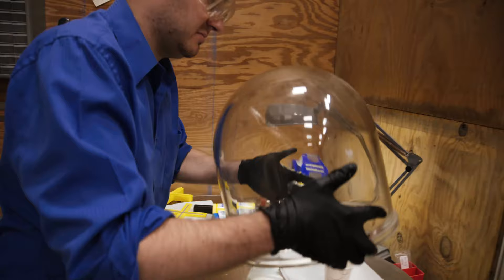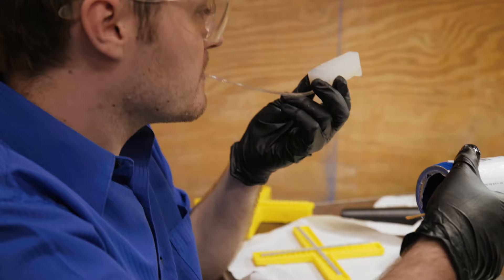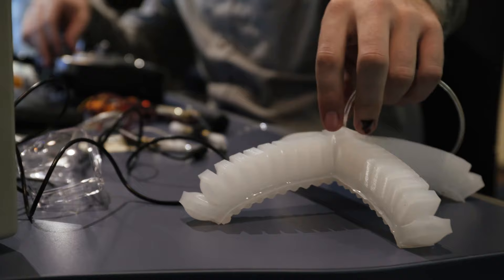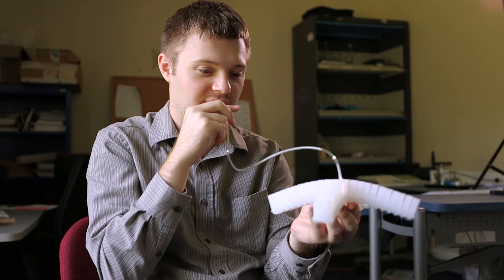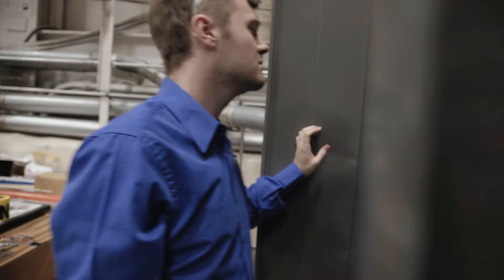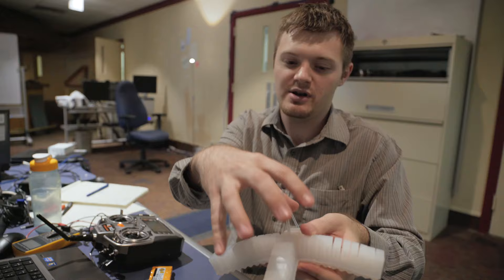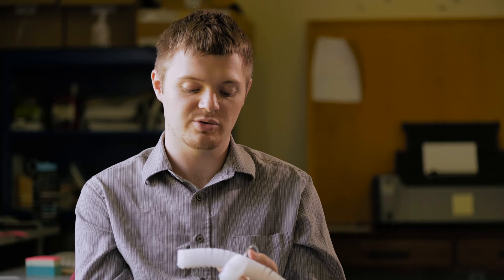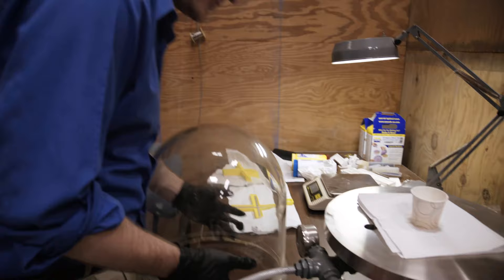Soft Gripper - UAV Package Delivery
Jacob Beck designed and constructed the, apparently, first ever UAV-based soft silicon gripper designed for package collection and delivery.

Video production by Kastan Day